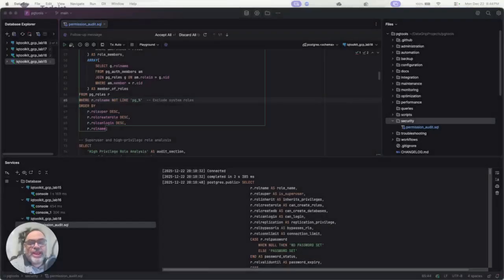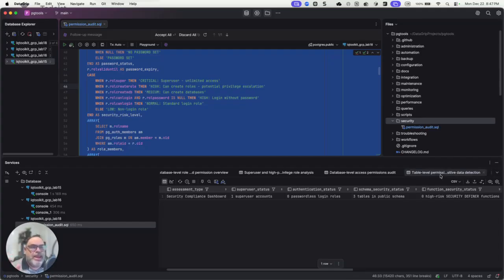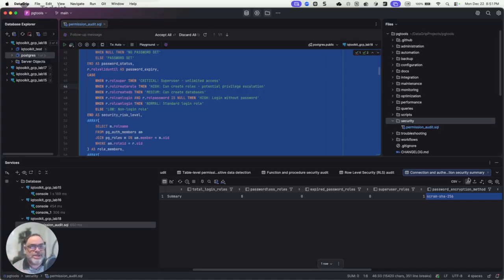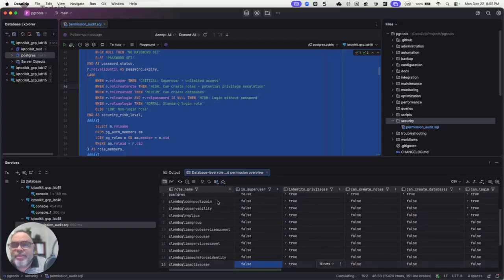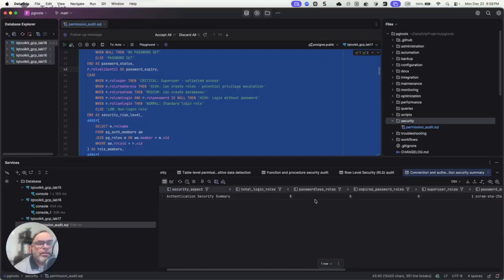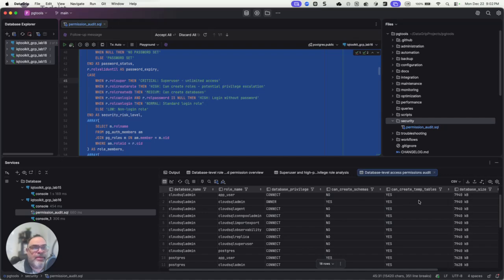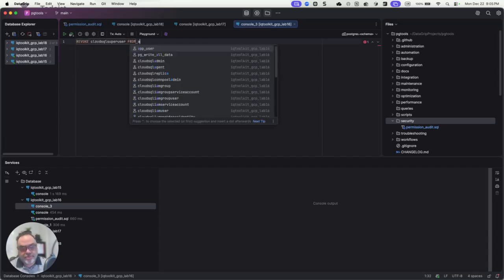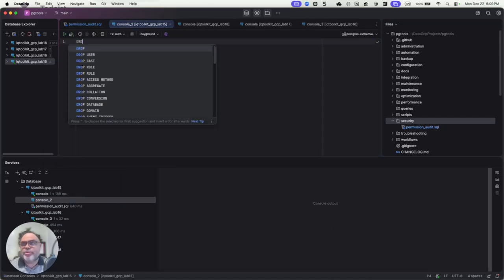Auditing User Access in Postgres Databases for Security Compliance 🔍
In this video, I conducted an audit of four GCP Cloud SQL Postgres instances to assess user access and permissions. I utilized PgTools to review schema-level permissions and identified that the only superuser is the Cloud SQL Admin, while the Postgres role is intentionally excluded from superuser status. I discovered some high-risk security definers and unnecessary tables that I plan to drop. I also addressed a critical issue where an application user was mistakenly granted Cloud SQL Superuser privileges, which I promptly revoked. Please ensure to review your own database permissions and take necessary actions to maintain security.